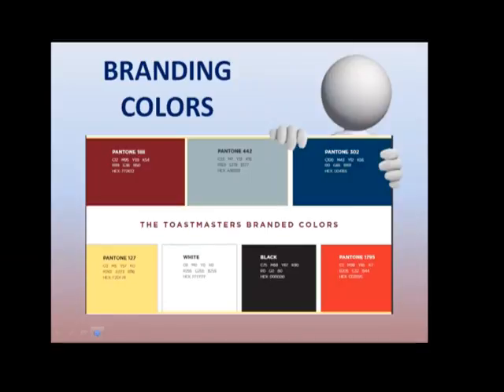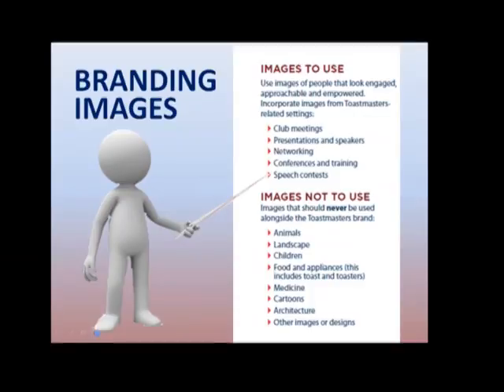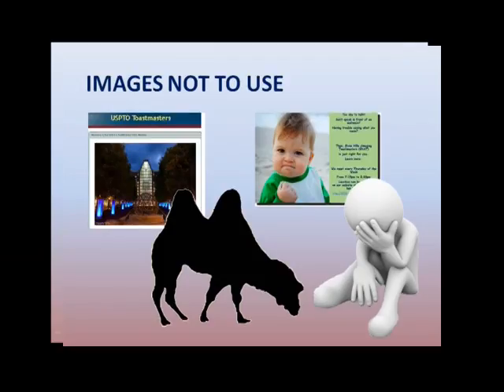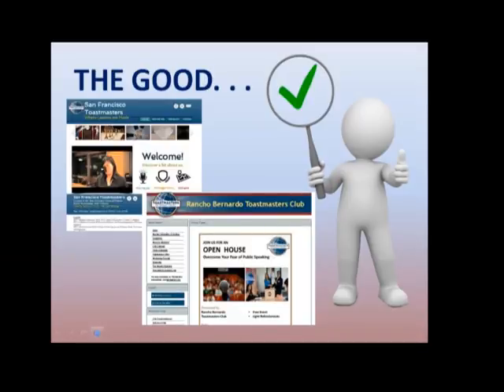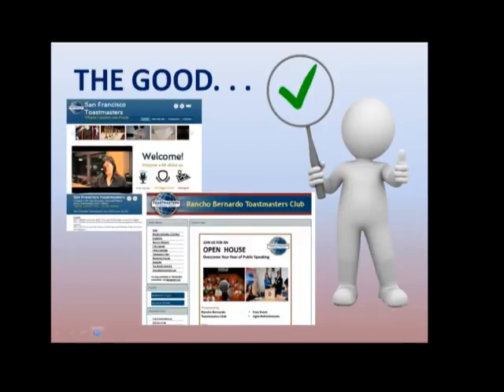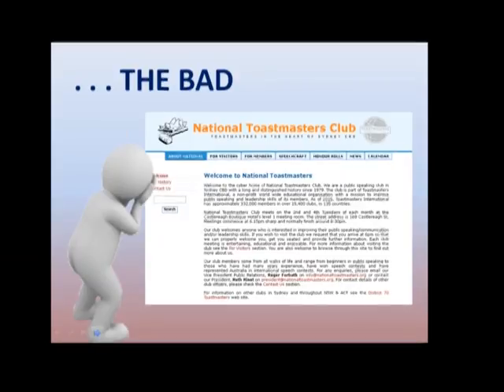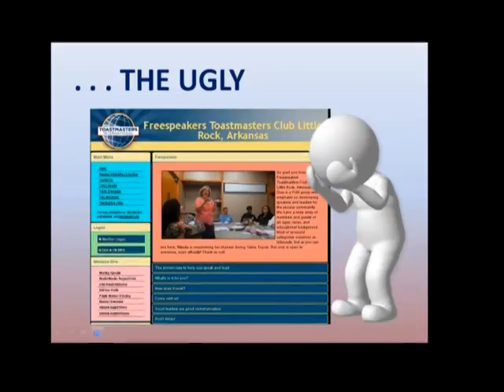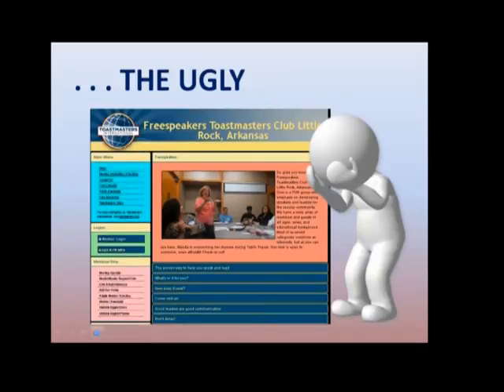Website Wizardry Final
Online presentation - website basics presented on 2/24/2017